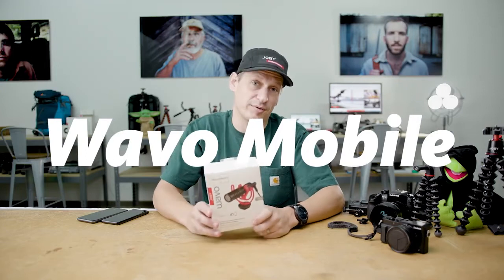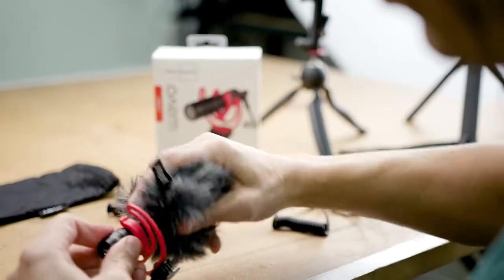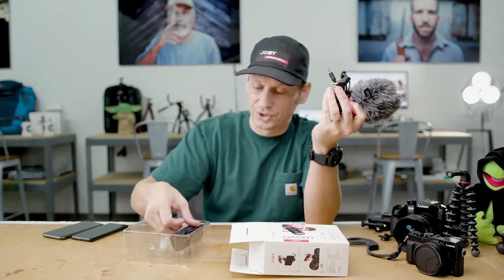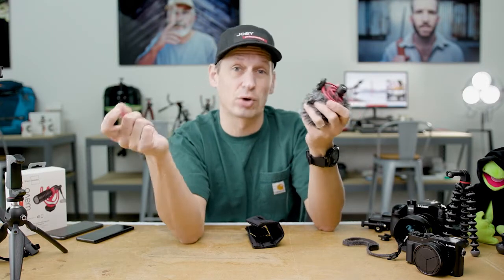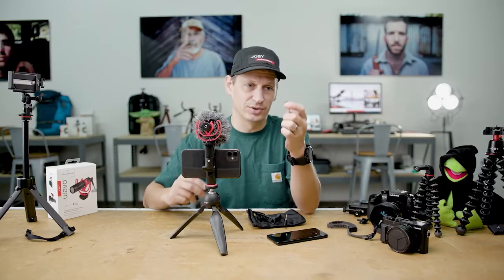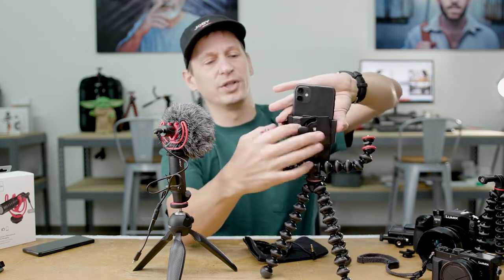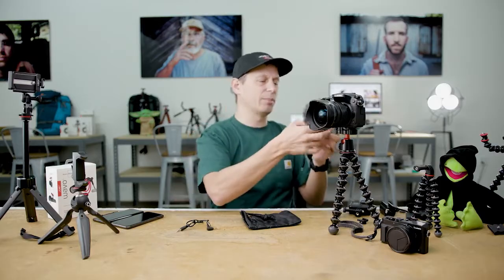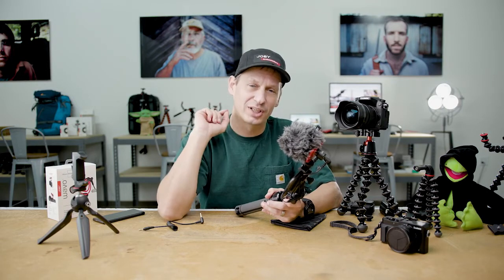JOBY Wavo Mobile Tutorial